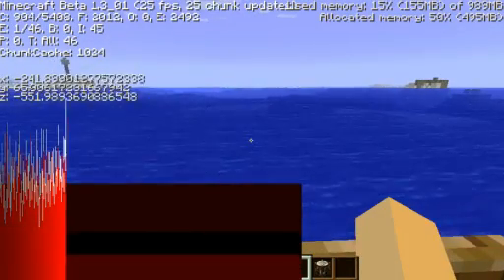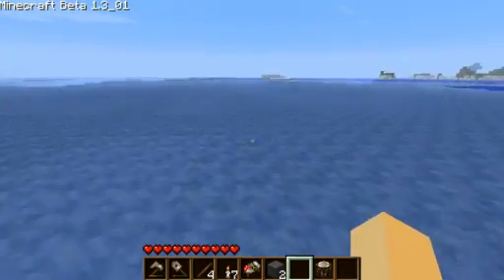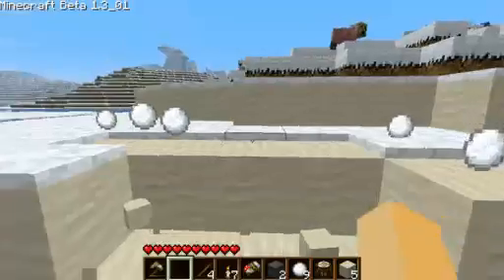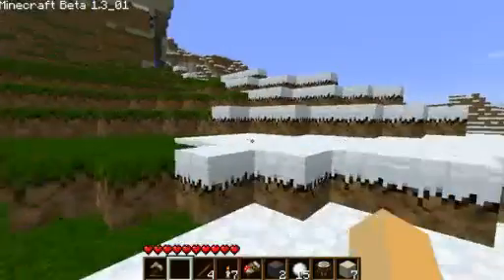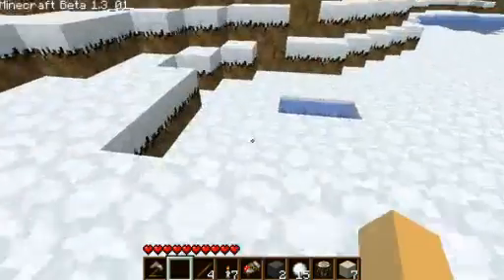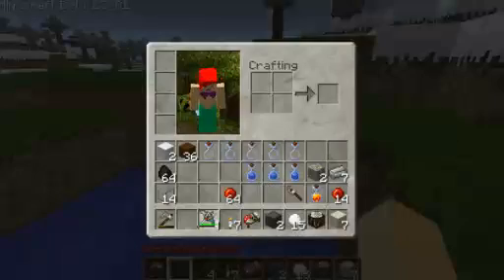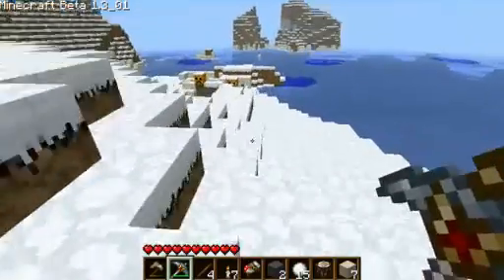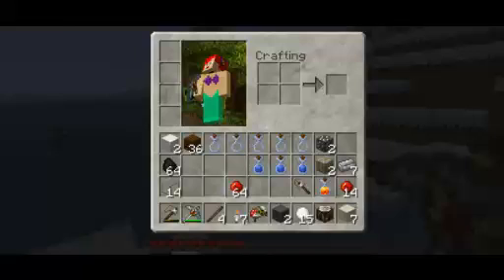Wild QubeTubers Seed Stuff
Sorry about the Echo, the sound test was fine (mad face). oh well.
On my travels in search of Reeds I stumble upon Things I've never seen inside the Seed of QubeTubers. Of course the more Elite Miners have more than likely seen it all.